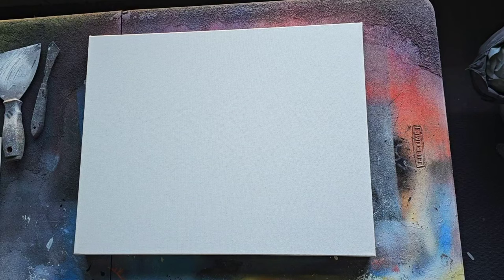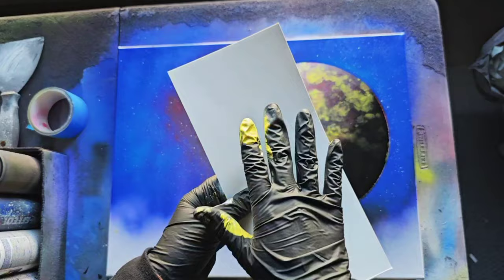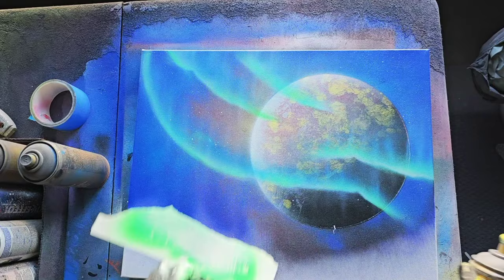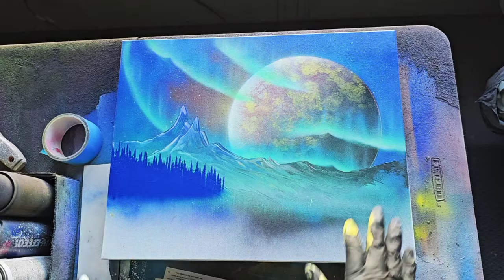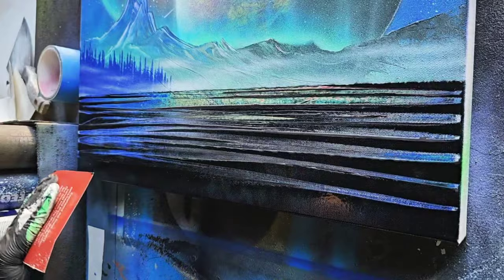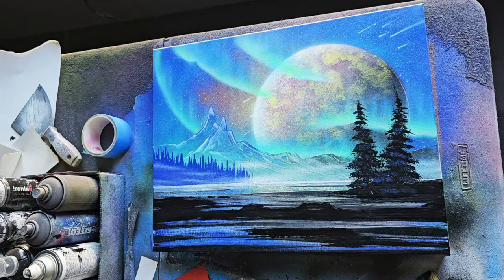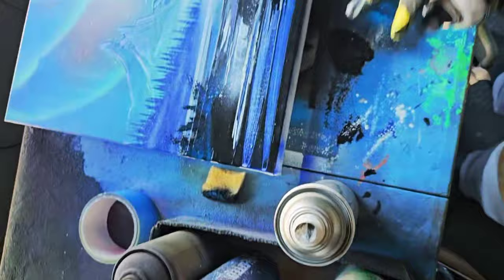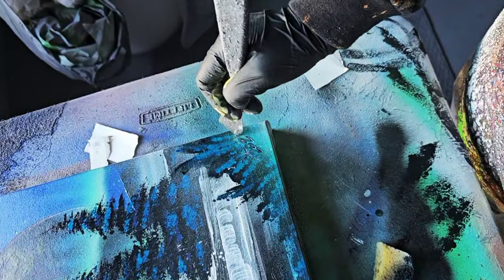Spray Paint Art Nature Sci Fi Tutorial | TikTok Live Replay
Here's the replay from Thursdays live class! Northern Light Sci fi and nature fusion :)

**🖌️ Materials Used:**
Straight Edge
Palette Knife

Share your thoughts on this piece in the comments!